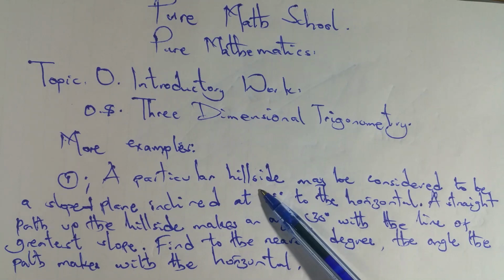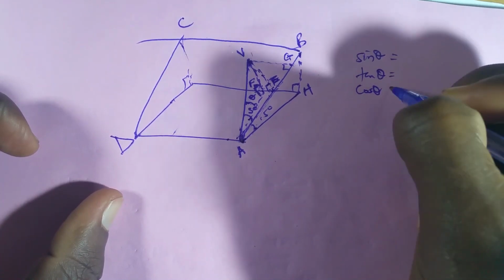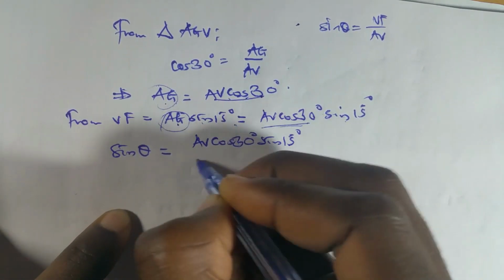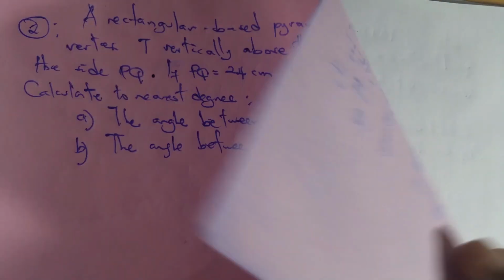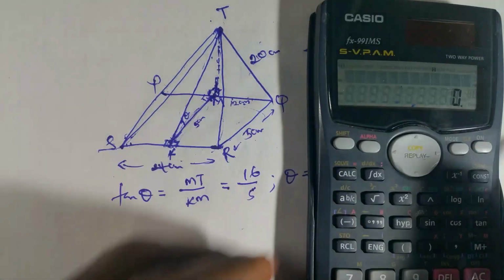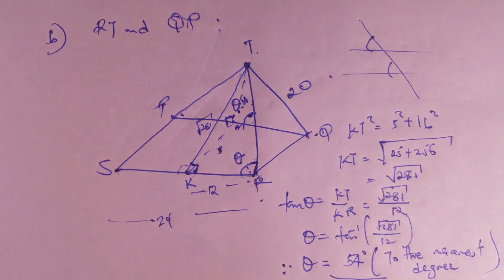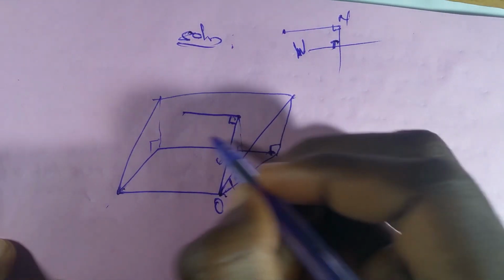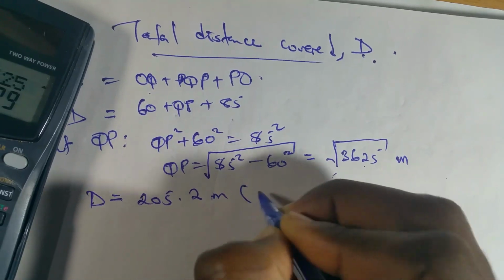0.8 c). More 3 examples on three dimensional trigonometry/ Intorductory Work/ Pure Mathematics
This video looks further more into more examples on three dimensional trigonometry; a continuation of the 8th part of the introductory work.